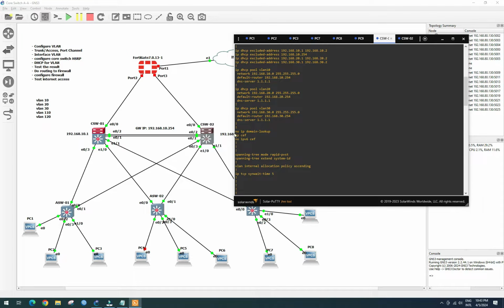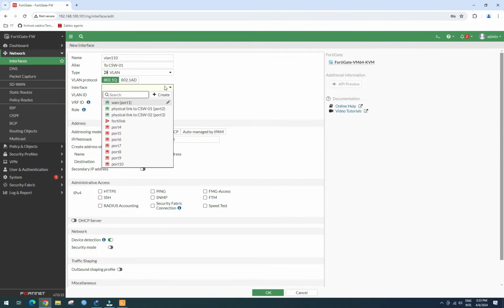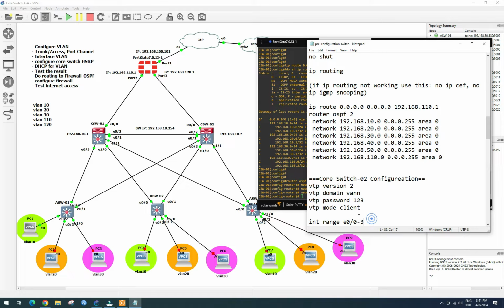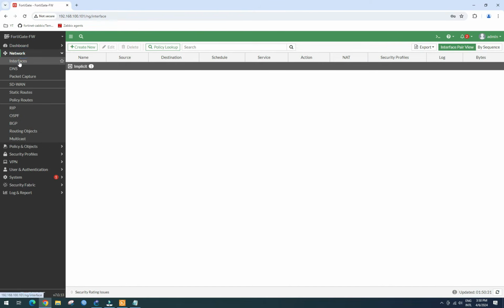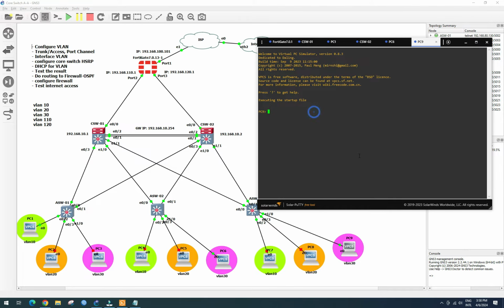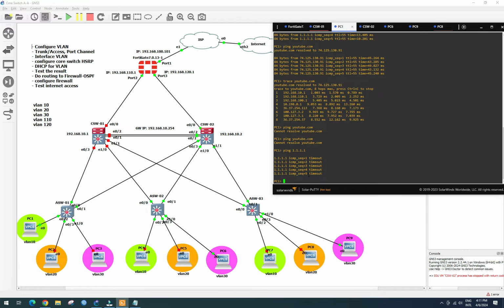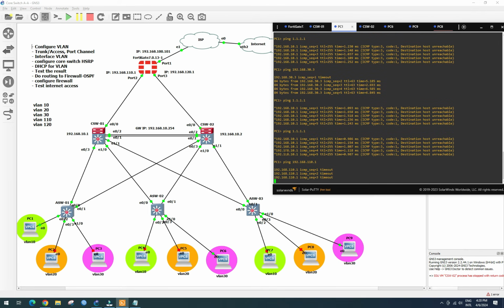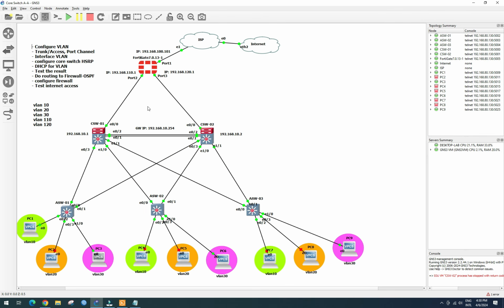how to configure cisco core switch HSRP integrate with fortigate firewall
Pleas watch here my previous lab practice on how to configure cisco core switch HSRP active active

In this video we will continue our configure cisco core switch HSRP integration with fortigate firewall step by step. In this LAB we practice on basic ospf routing, distribute default route to fortigate firewall in our network, creating firewall policy for client access to internet. testing on each vlan for traffice route destination, test internet on client.